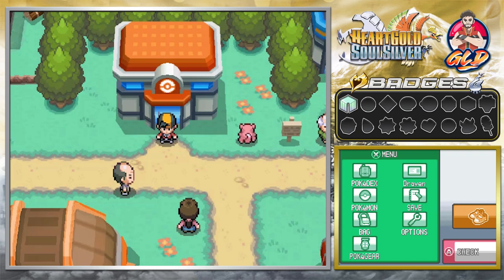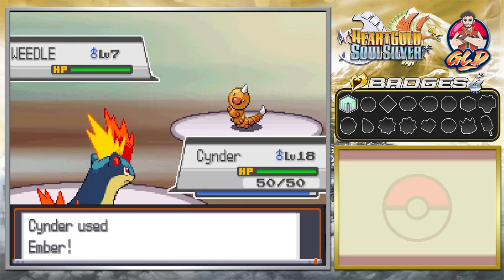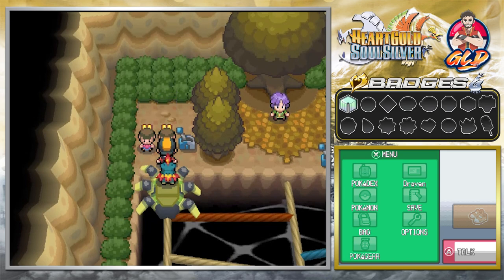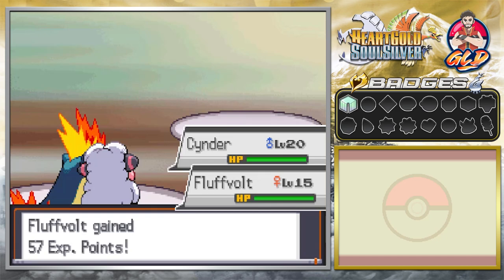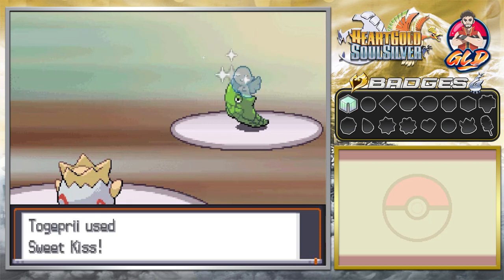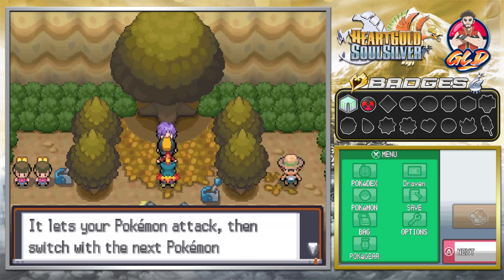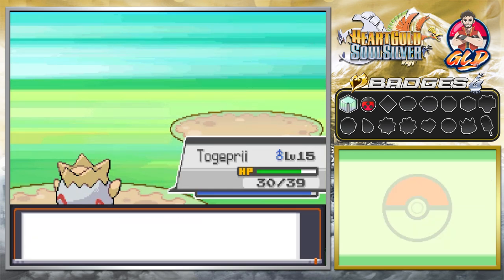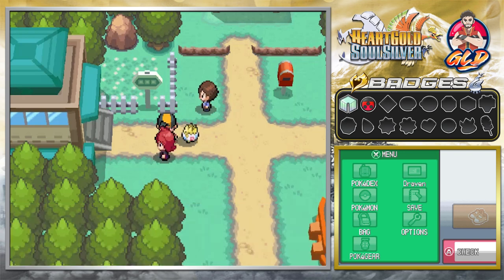Pokemon Heart Gold / Soul Silver Walkthrough (2023) Part 5: Gym Battle #2 Bugsy!